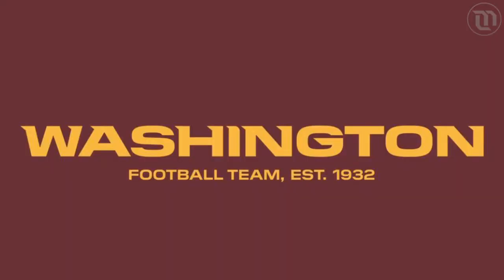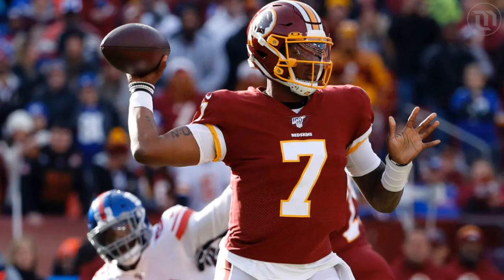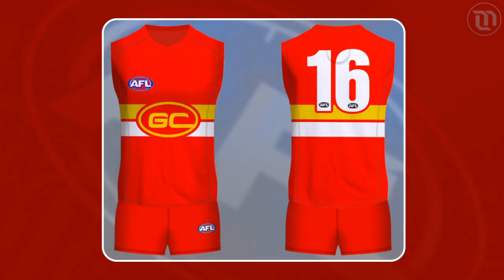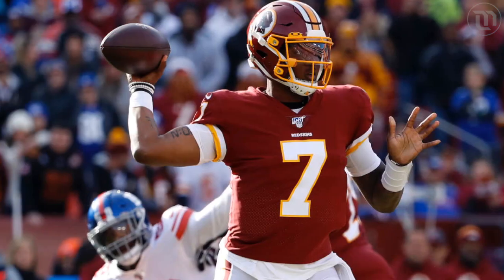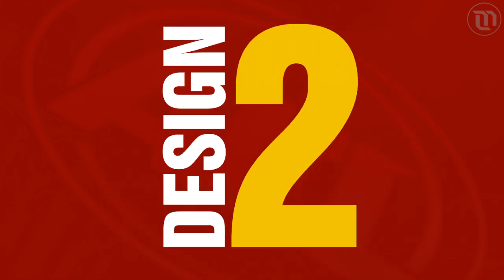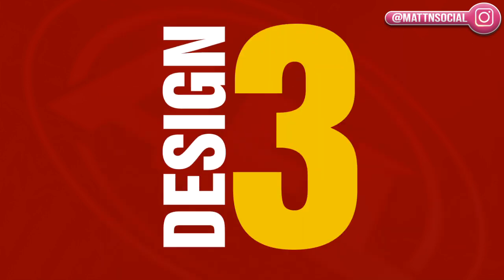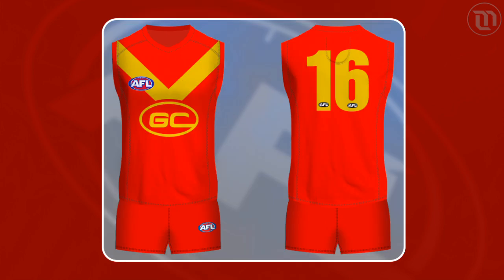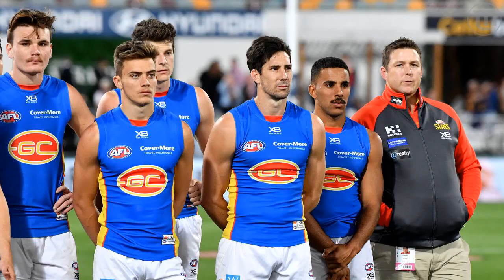Gold Coast Need A Better Guernsey - AFL Redesign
Gold Coast need a better guernsey and we're going to give it to them.
I’m going to design 4 different guernseys that are an upgrade on what the Suns currently have and I want you guys to help decide which of the 4 you’d like to see Gold Coast wear.

Let me know your favourite design in the comments below
Matt N - @mattn_social